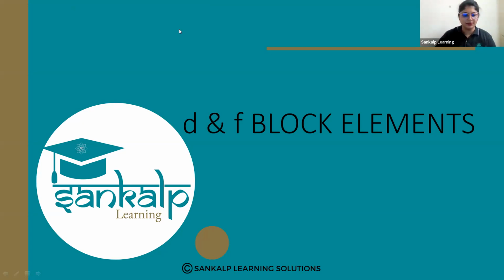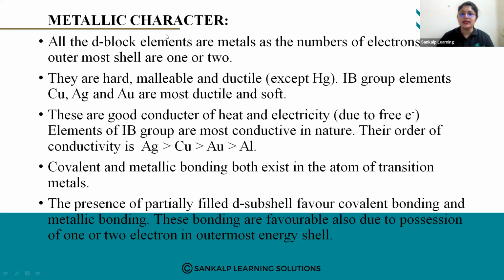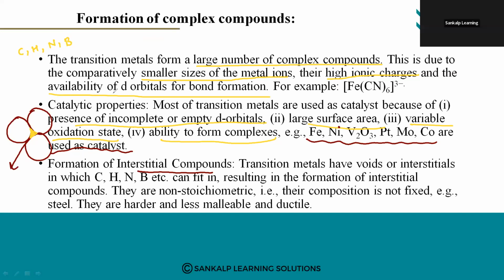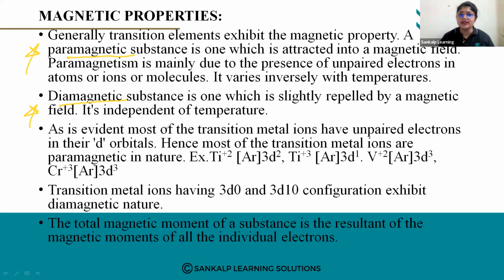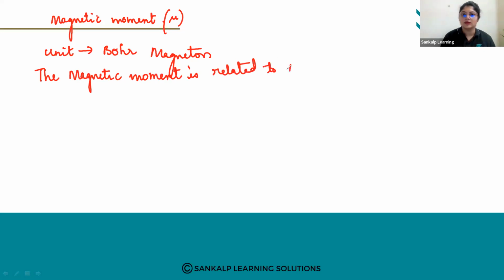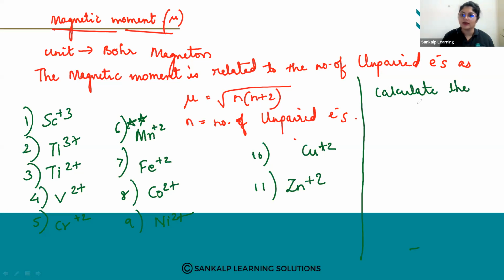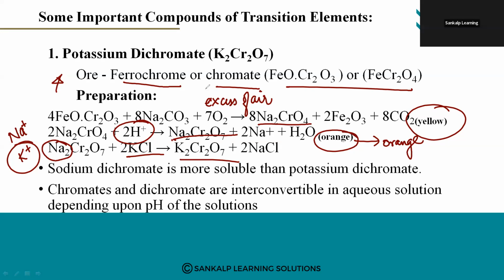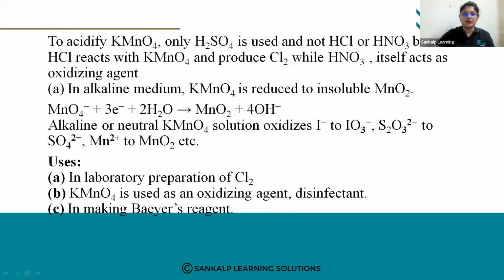D and F BLOCK ELEMENTS - P2